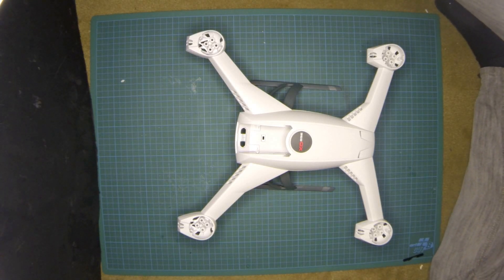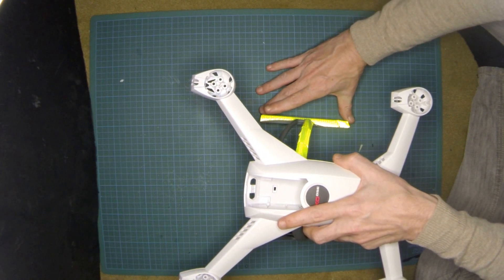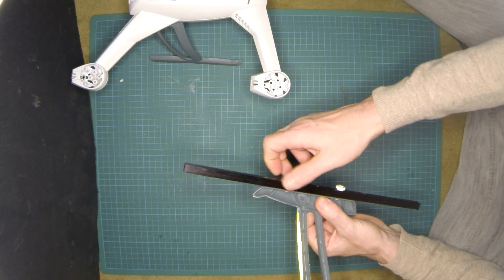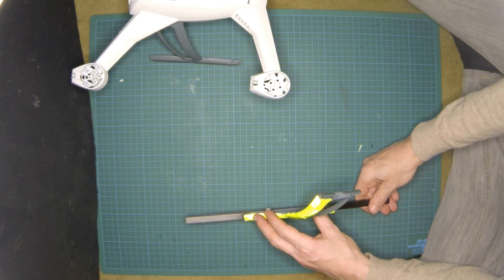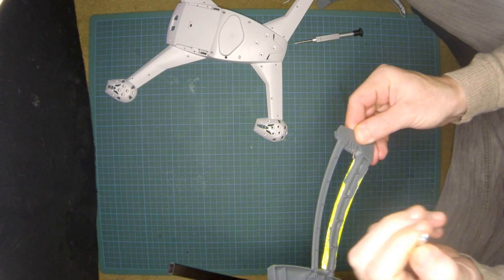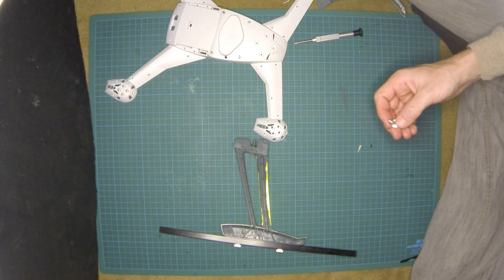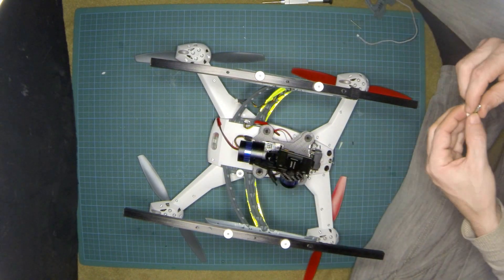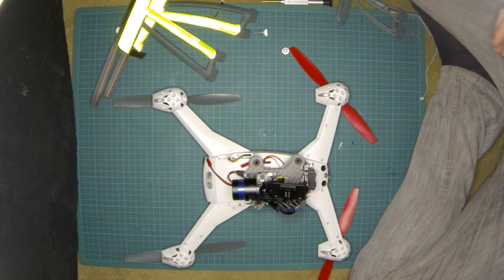Blade 350 QX tall landing gears modifications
why and how to modify tall landing gears on the Blade 350 QX.

- Carbon fiber skids added, easily revovable
- Thumb screw system to remove the gears in order to lower the height of the drone so it can fit in a case for transportation
- modified compass cable
- Reflective coating on gears for a better view from afar